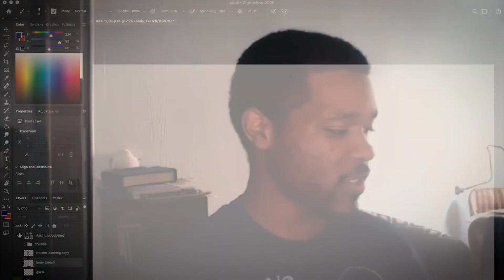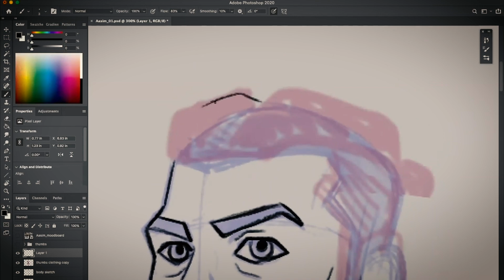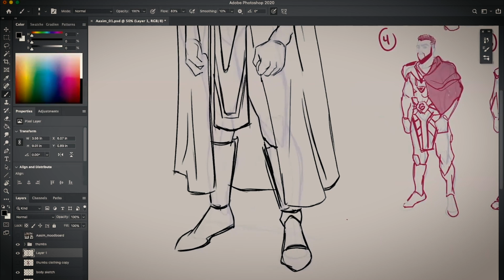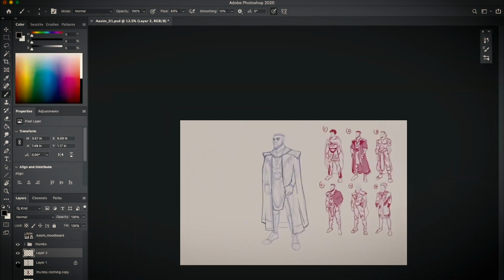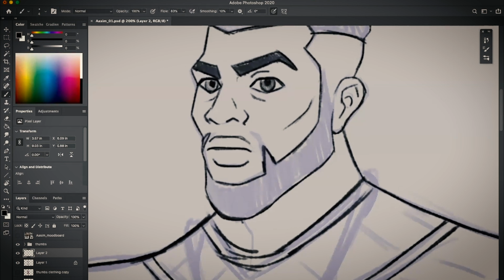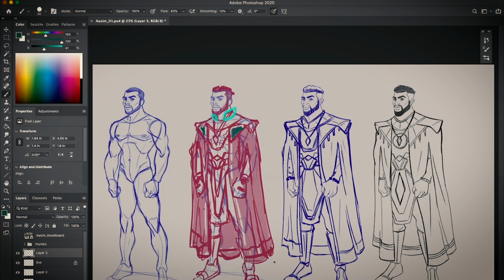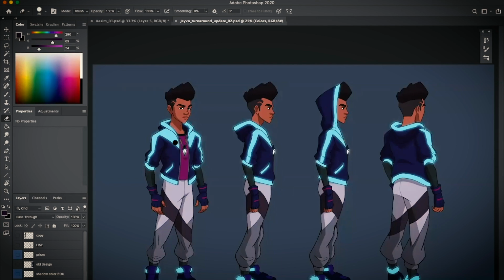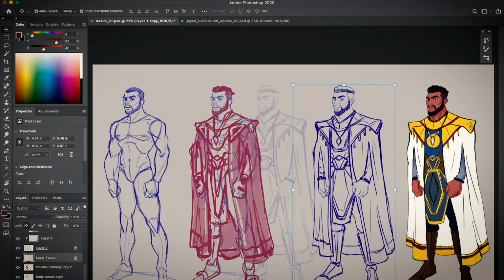Designing Character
Watch concept artist/illustrator Jordan McCreacken-Foster as he shows how to design a character from start to finsih.  In this workshop, Jordan discusses his process demonstrating how he uses reference boards, thumbnails, color, and various storytelling techniques required to creat an original character.

Artist: Jordan McCracken